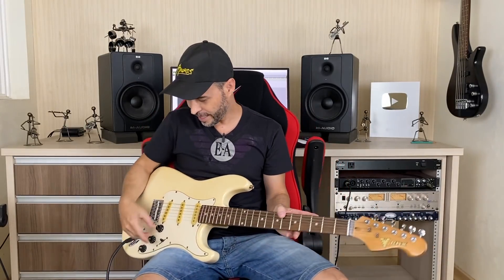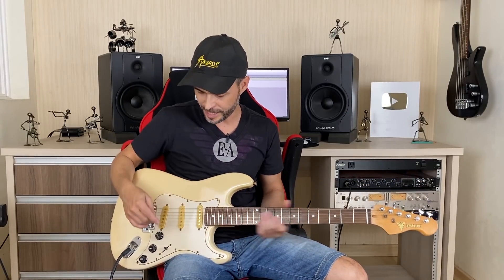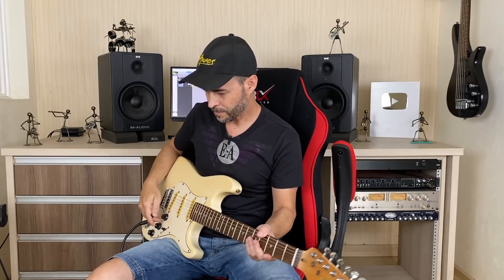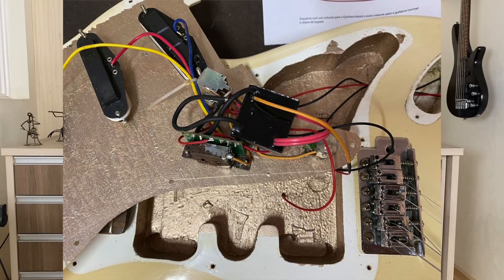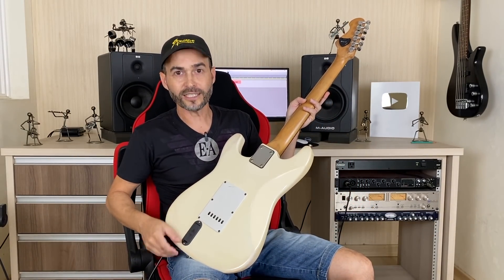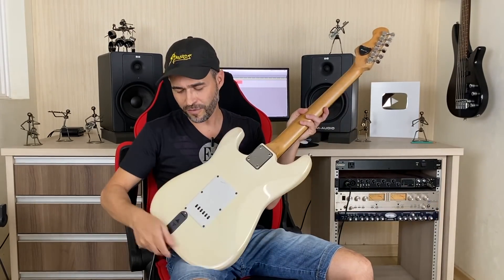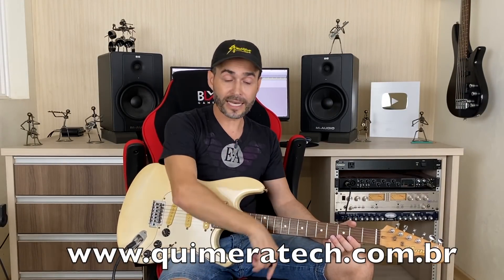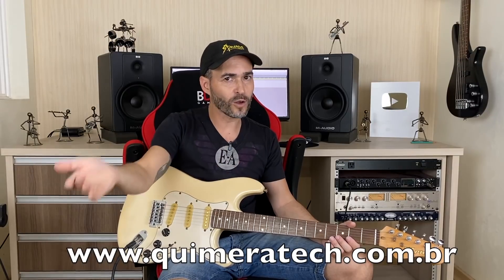Como fazer um upgrade barato na sua guitarra - Quimera Boost - Renatinho Stauros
Abração
Renatinho.